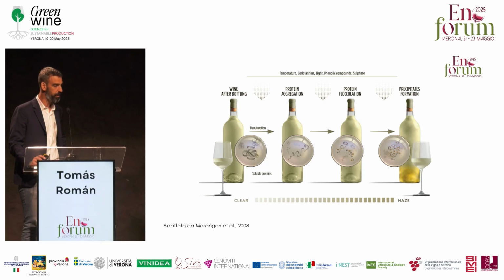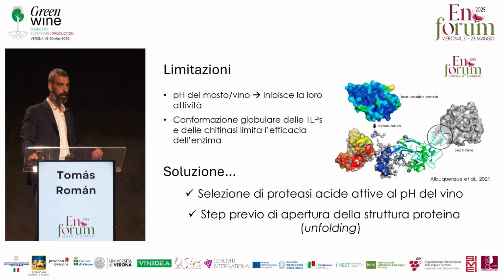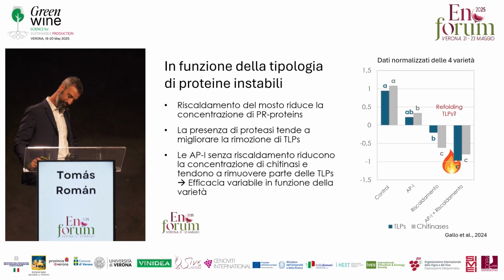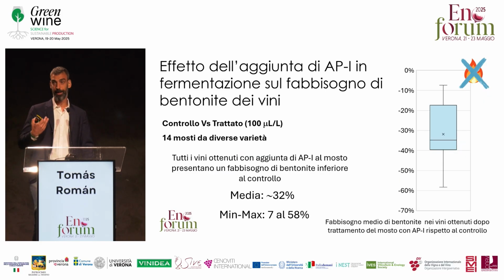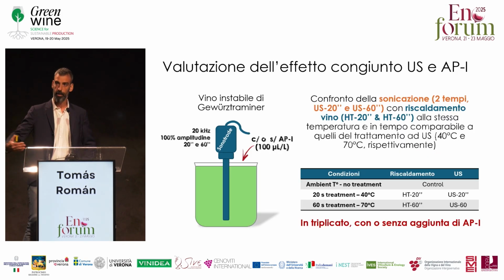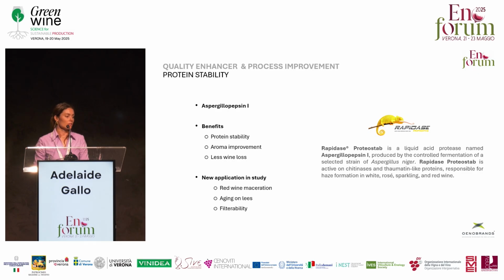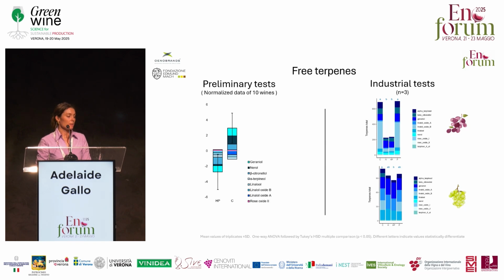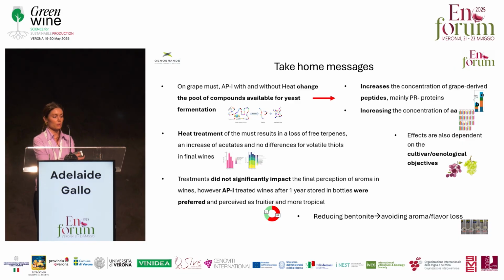New applicative developement in the use of proteases for protein stabilisation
Paper presented at Enoforum 2025, organized in collaboration with Corimpex.
Tomás Román, Fondazione Edmund Mach I Adelaide Gallo, Oenobrands SAS